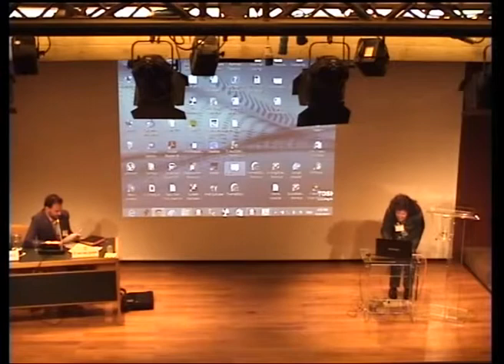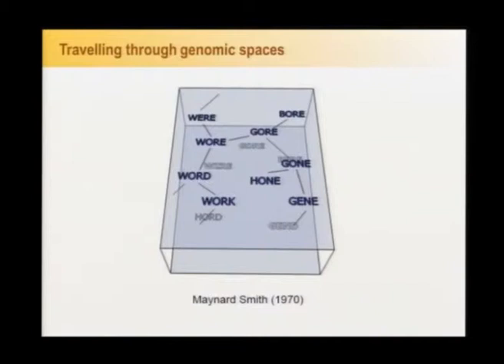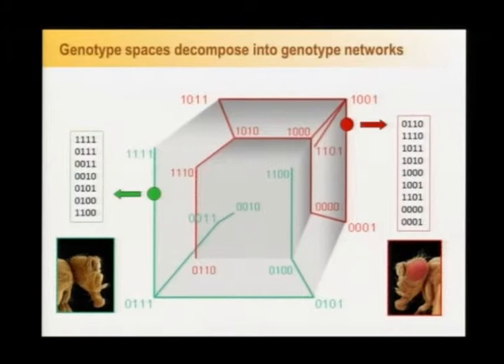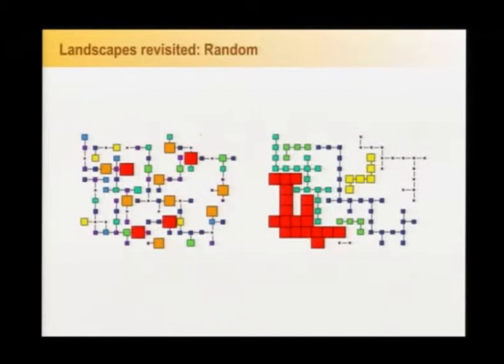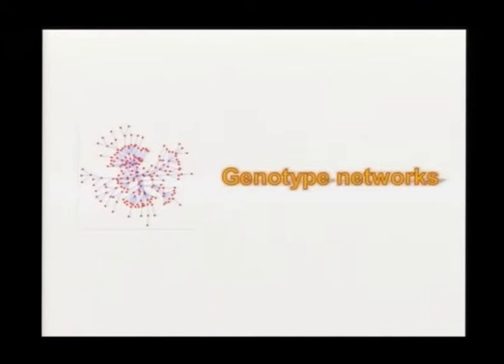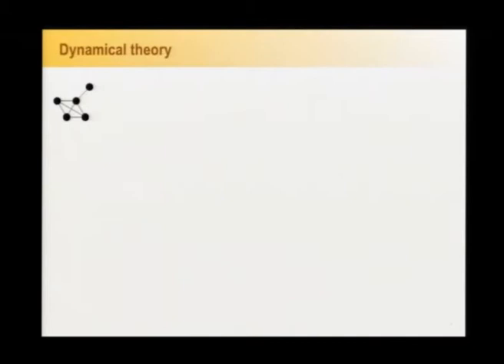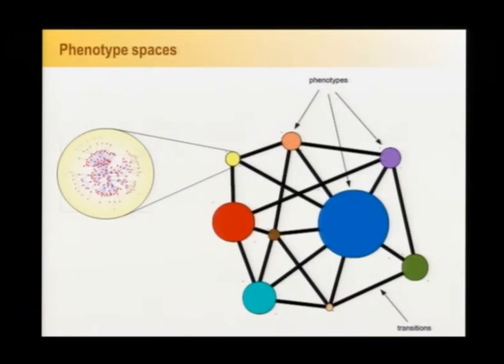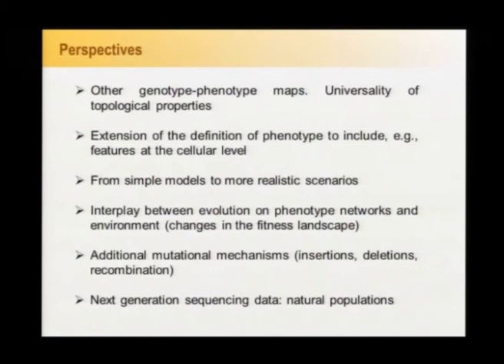Susanna Manrubia & José A Cuesta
Susanna Manrubia & José A.Cuesta on Evolution on Genotype Networks Leads to Phenotypic Entrapment

This presentation was given at the 2013 International Conference on Evolutionary Patterns, which was organized by the Applied Evolutionary Epistemology Lab in collaboration with the Calouste Gulbenkian Foundation in Lisbon, Portugal.

Produced and Powered by:
AppEEL

John Templeton Foundation
Calouste Gulbenkian Foundation
Centre for Philosophy of Science of the University of Lisbon
Faculty of Science of the University of Lisbon
University of Lisbon